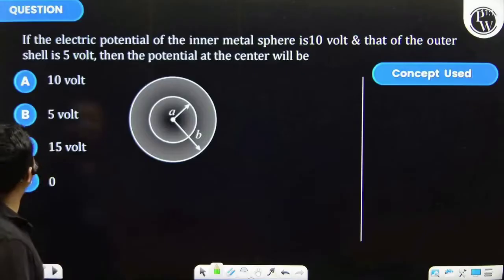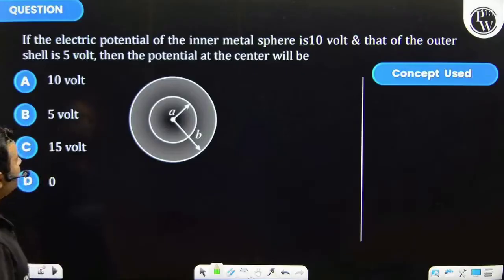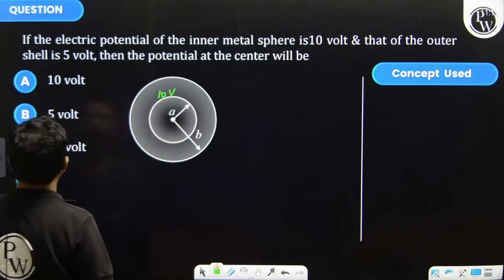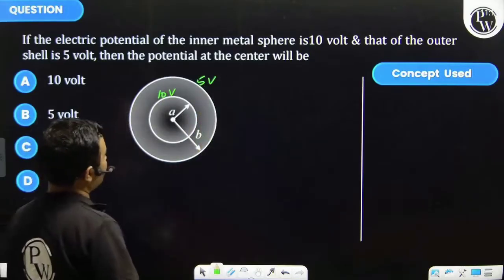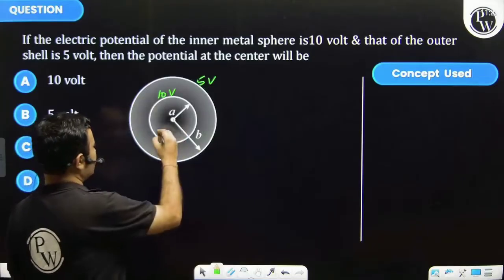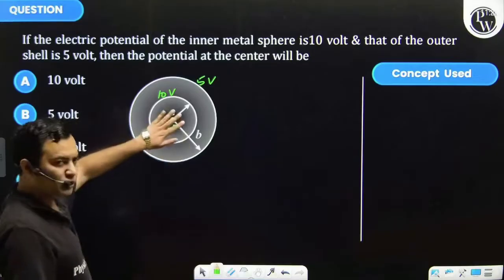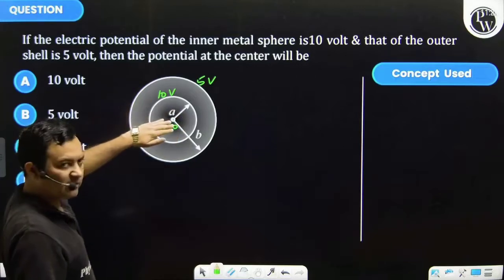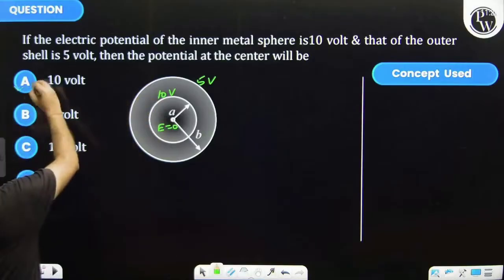If the electric potential of the inner metal sphere is 10 volt &amp; that of the outer shell is ....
If the electric potential of the inner metal sphere is 10 volt &amp; that of the outer shell is 5 volt, then the potential at the center will be